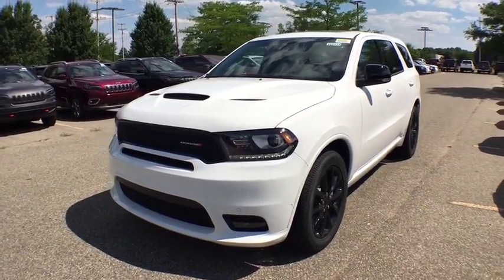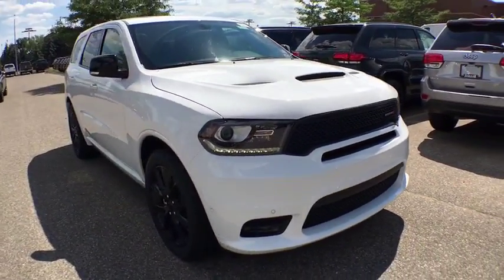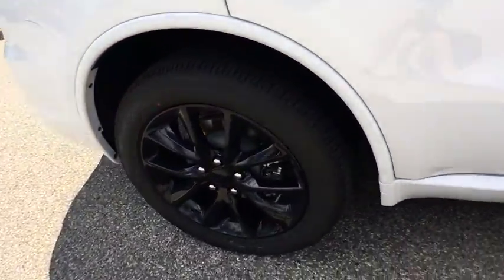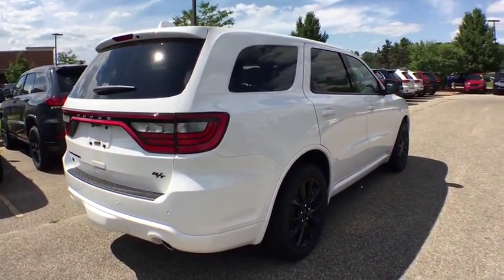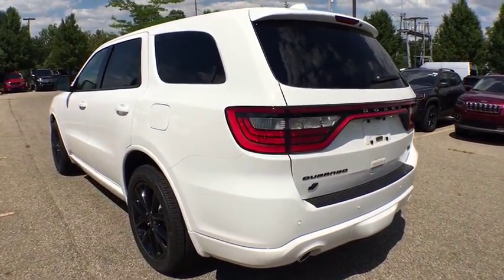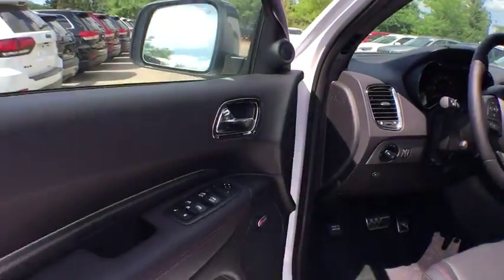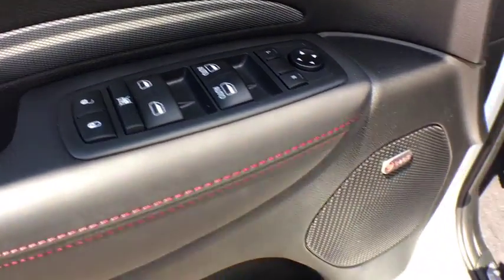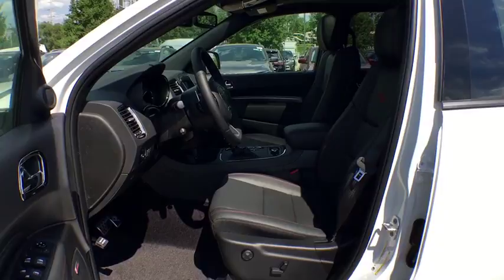2018 Dodge Durango Grand Rapids, Kalamazoo, Lansing, Muskegon, Hudsonville, MI 181114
White N 2018 Dodge Durango available in Grand Rapids, Michigan at Zeigler CDJR Grandville. Servicing the Kalamazoo, Lansing, Muskegon, Hudsonville, MI area.

4200 Parkway Place Dr SW

 Price includes: $1,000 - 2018 GL-MW Retail Consumer Cash **CJ1. Exp. 07/31/2018